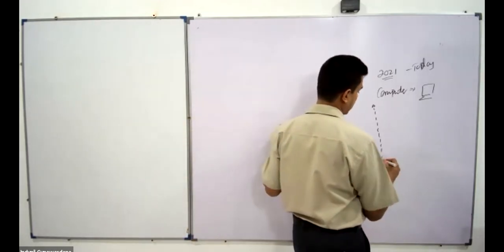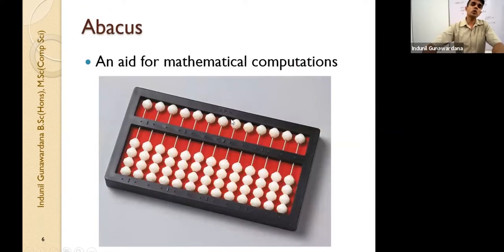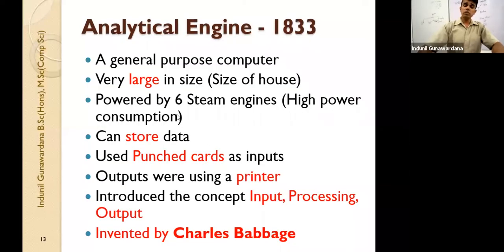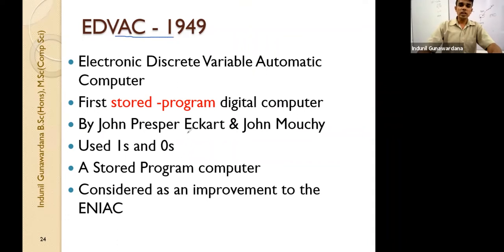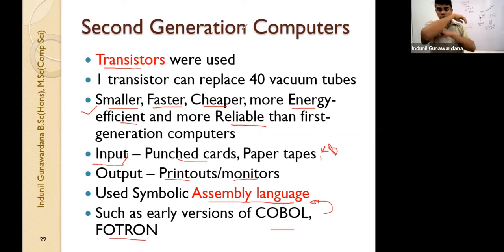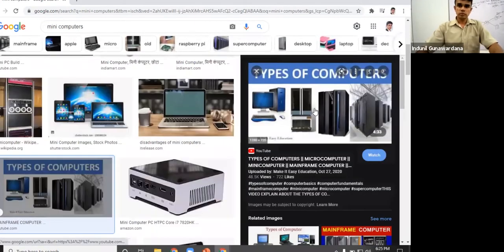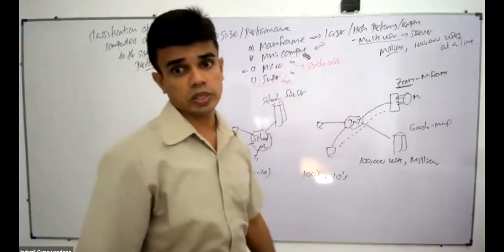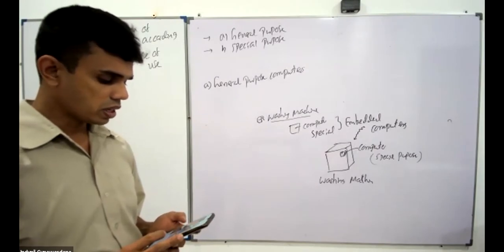History of computers (from Unit 01)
This is a live recording of a session of the section History of Computers from Unit 01 of A/L Sylabus.

I hope, this will be important for all the AL ICT students to revise your knowledge as well as to learn the concepts for the beginners. Good Luck !!
Feel free to provide your comments..
For Online ICT classes contact 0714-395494 (Whatsapp, Viber)